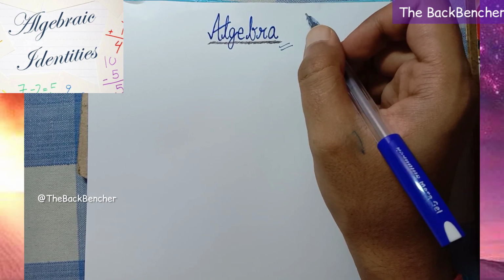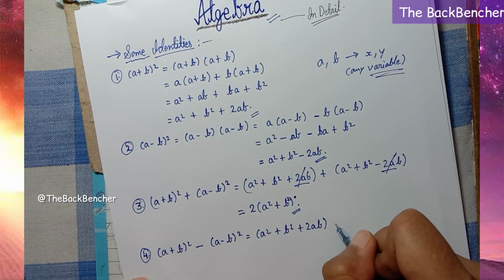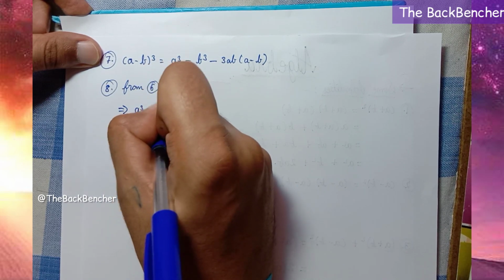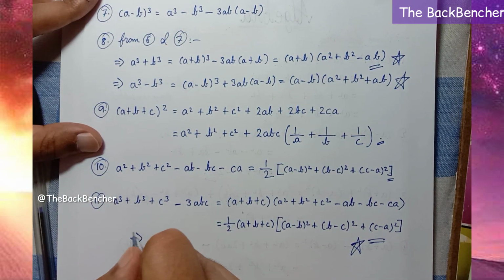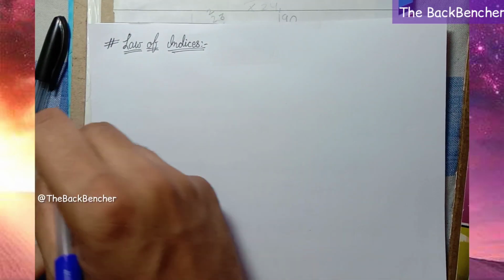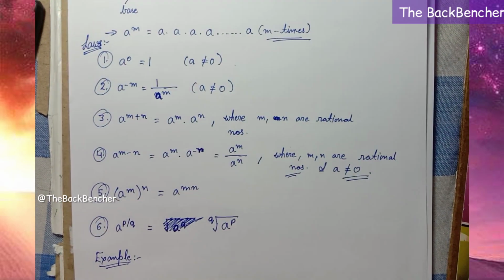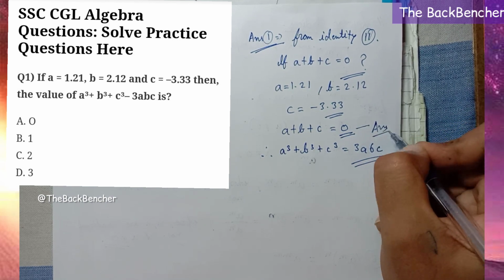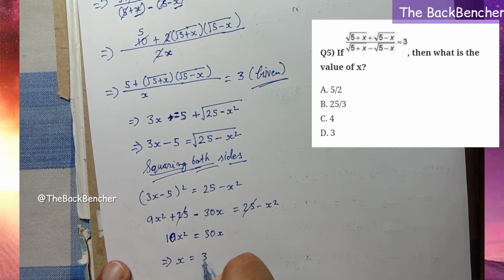Algebraic Identities And Laws of Indices (Quantitative Aptitudes)- Basic Detailed Discussion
Algebra identities or expressions are the important part of quantitative aptitude section in various government and private sector exams..
Laws of Indices are also a important part to learn..It helps in solving some algebraic questions easily as well as also helps in the better comprehension of some mathematical equations..

We will help you in every aspect to make you the better mathematician...🔥